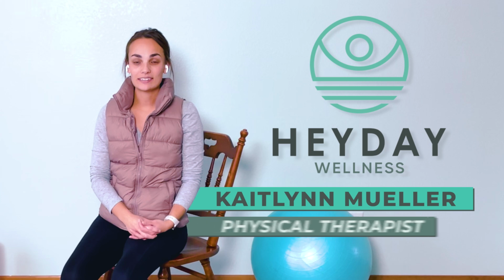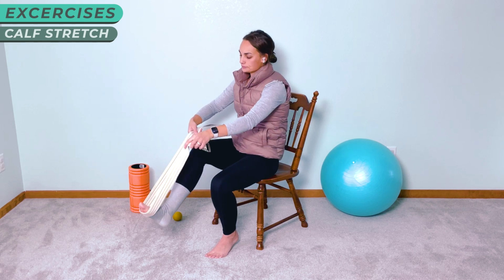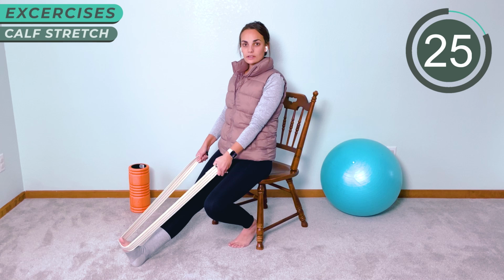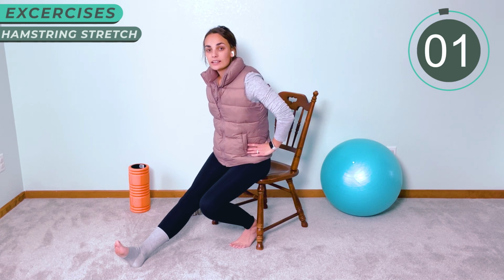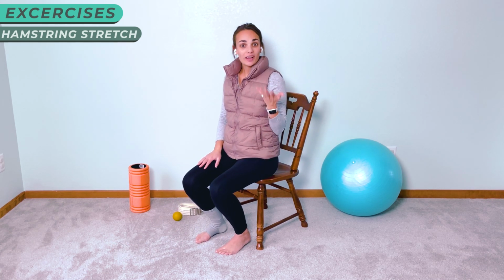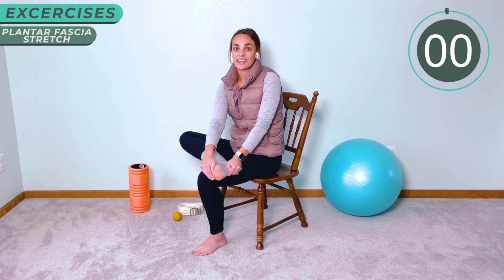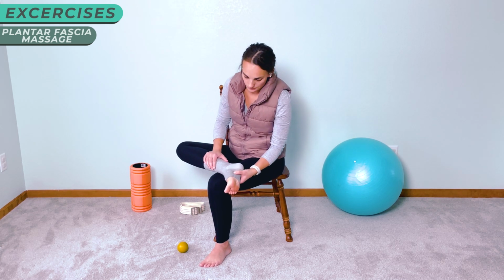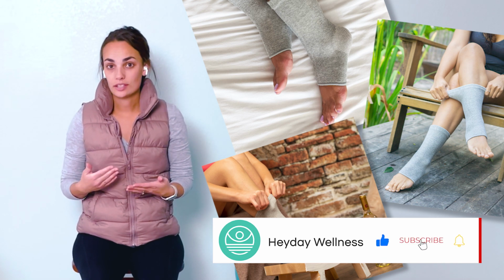How to Cure Plantar Fasciitis in One Week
If you're suffering from plantar fasciitis and looking for a quick and effective solution, this video is for you! In just one week, you can start feeling relief from the pain and discomfort caused by this common foot condition.

In this video, Kaitlynn will show you a step-by-step guide on how to cure plantar fasciitis with simple and easy-to-follow exercises, stretches, and lifestyle changes.

Whether you're an athlete, a runner, or just someone who spends a lot of time on their feet, this video is a must-watch to get back to pain-free walking in no time.

Don't let plantar fasciitis slow you down - watch this video and start feeling better today!

Looking to improve your painful feet, joints and tendons?

👋 Welcome to Heyday Wellness!

The perfect youtube channel for those 50 years and older who want to live their best life!

We take an all natural approach to wellness, making it easy, fun, and accesible for everyone. From exercises and yoga to meditation and dancing, we have something for you. All our videos are carefully thought out and made to be easy to follow along, so you can see the results you want.

See how Heyday Wellness can help you live your best life after 50!